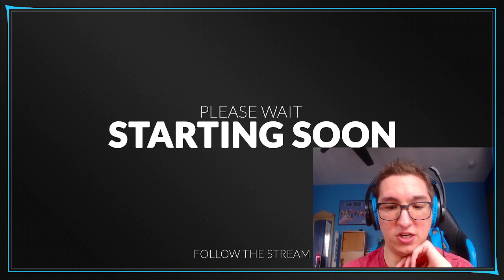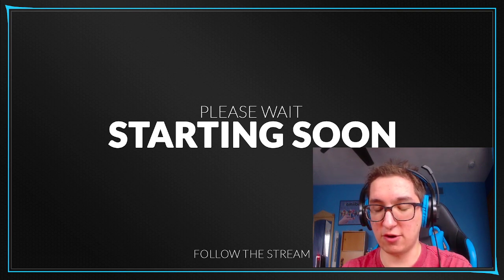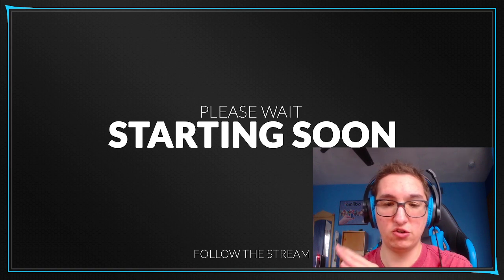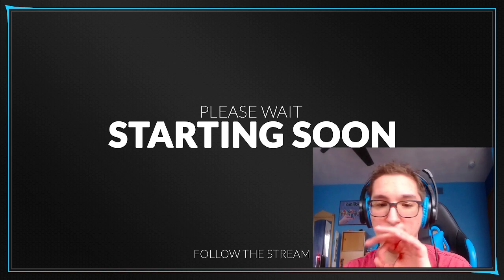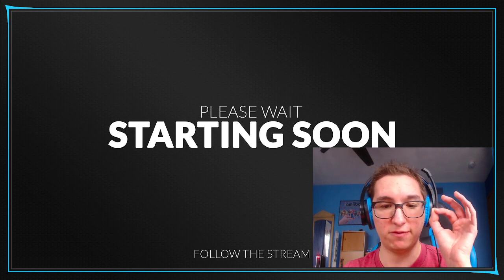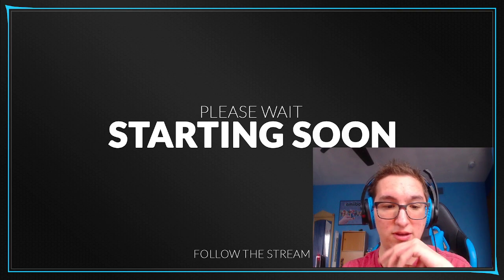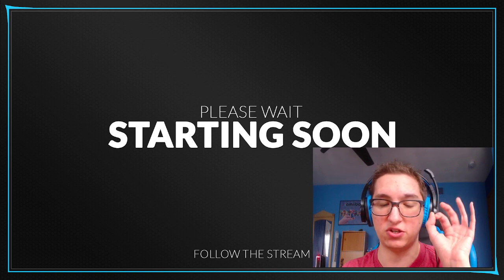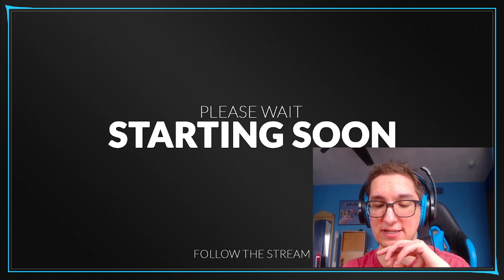Channel Update - Aaron's Plans for 2022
In this quick update video, I give you my plans for what I hope to bring for you guys next year on the channel. Enjoy.